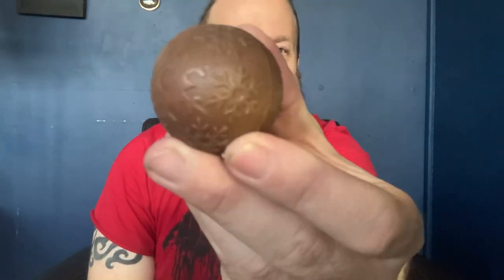Vlogmas 2021 Cadbury’s Puds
Hello barmy badger army welcome to the start of vlogmas !!! Yes we have started the Christmas fun early so it’s go time !!

Today’s vlogmas will be about Cadbury’s Puds yummy 😋